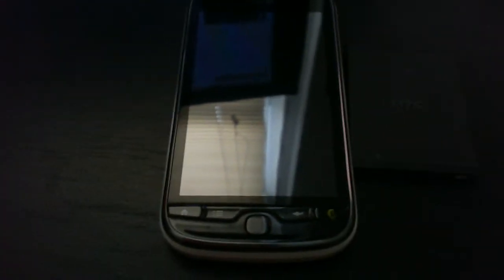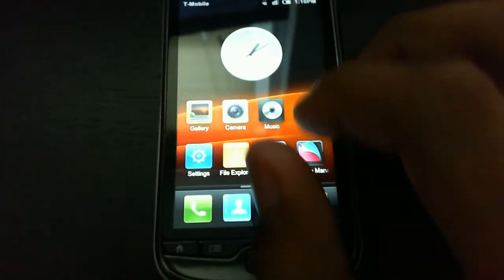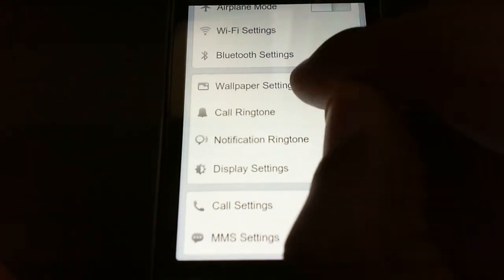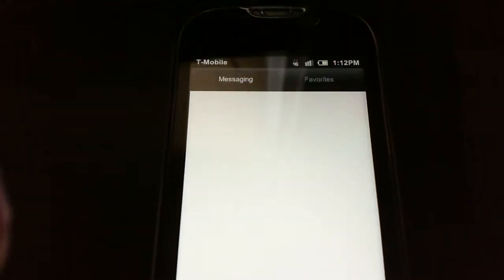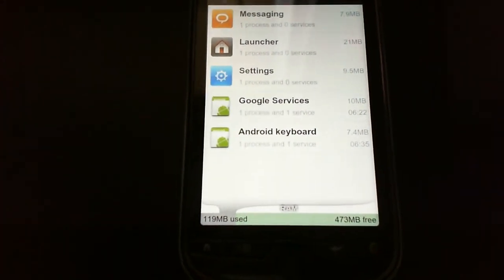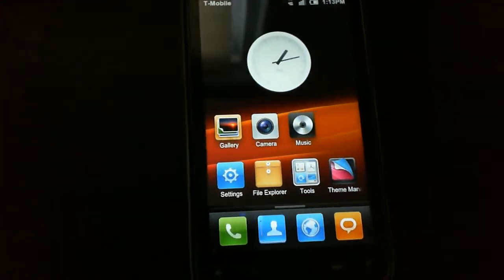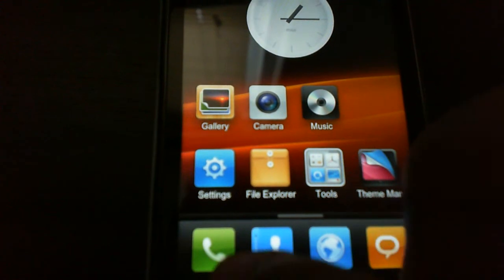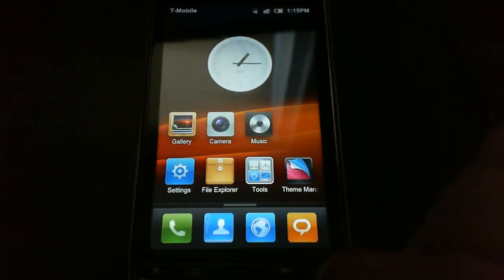myTouch 4G - MIUI 1.5.13 - DemonSpeed Version 1.1 - 2.3.3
Just showing the MIUI ROM. I LOVE the interface, and the overall feel of the ROM. When playing with it, I did not feel much lag, or choppyness. I would reccomend the ROM to anyone that is looking for something that is a little different than normal.